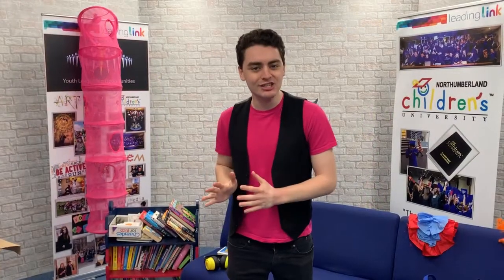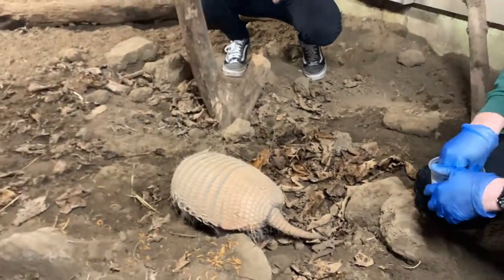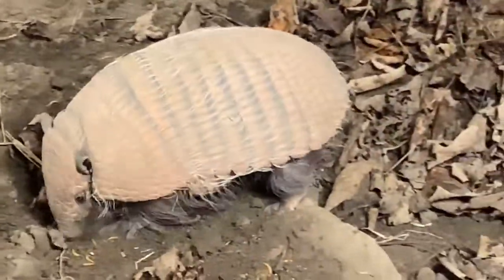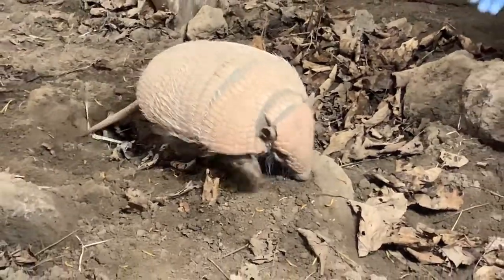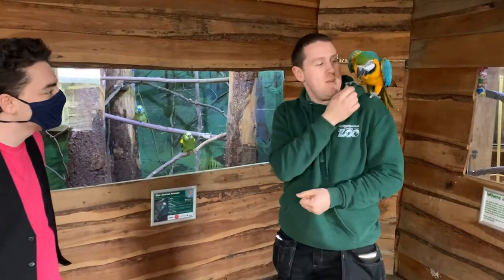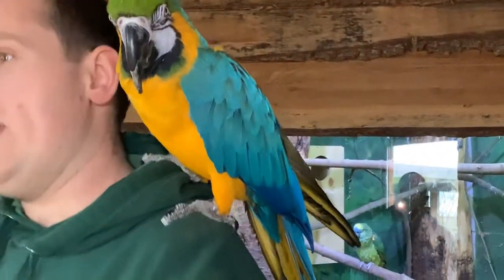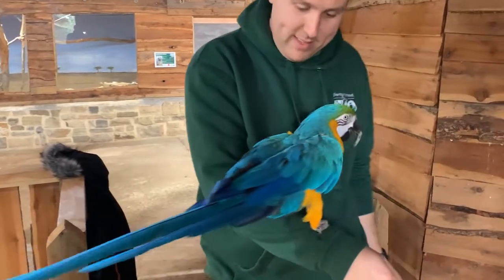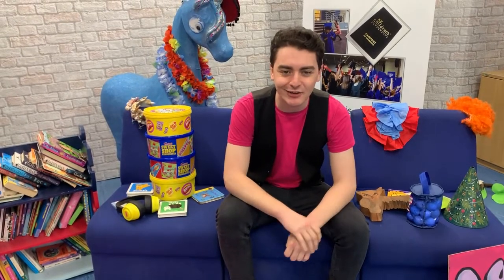We Are Northumberland - Northumberland Zoo - Meet the Armadillos and the Macaws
Earlier this year we paid a visit to the incredible Northumberland Zoo to meet Daniel, the Zookeeper, and the Armadillos and a beautiful Macaw called Millie